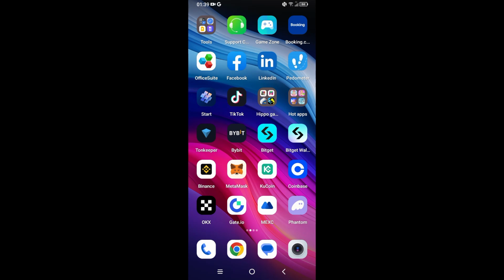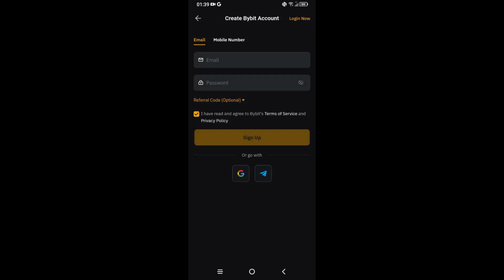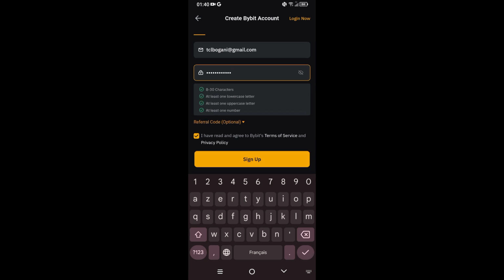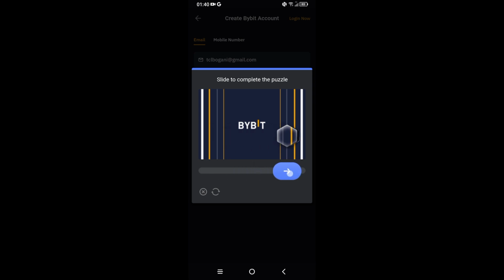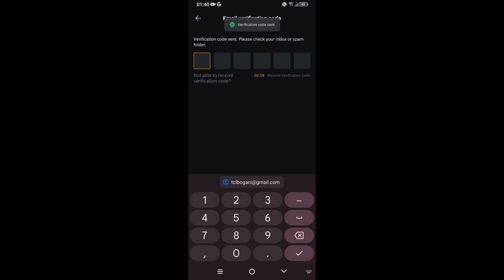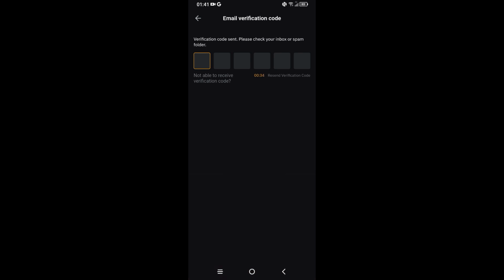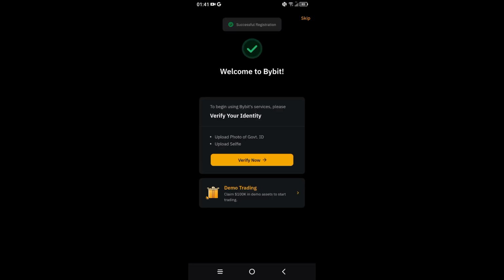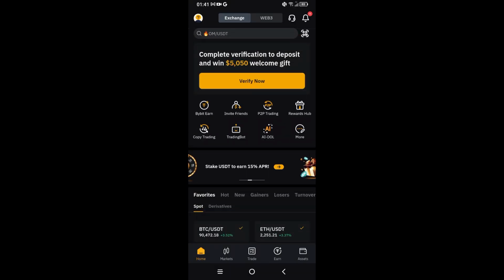NEW! How To Create Bybit Account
Learn How To Create Bybit Account . This video will cover everything that you need to know and help you solve your problem quickly.
Stay till the end of the video to find out How To Create Bybit Account.

Do you want to see another video about How To Create Bybit Account ?

Did you enjoy How To Create Bybit Account ?